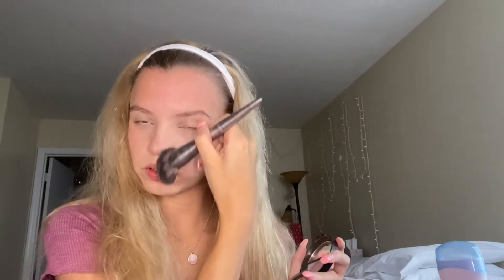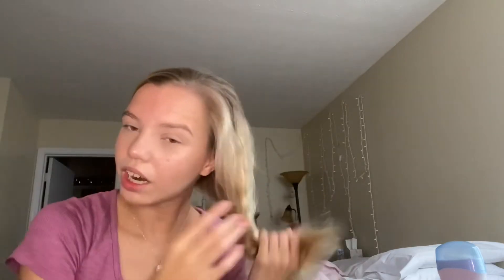makeup tutorial!!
wow!! i actually uploaded another video today AND i edited it. look at ya girl go!! lol i’m totally kidding. BUT this video was requested and i know it’s a little rough (first time editing), but i hope y’all enjoyed this video!